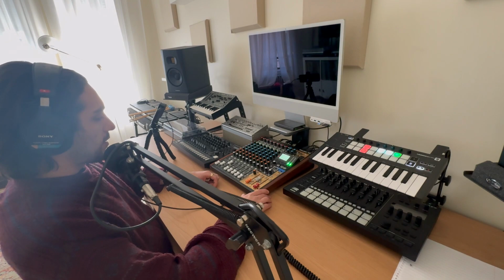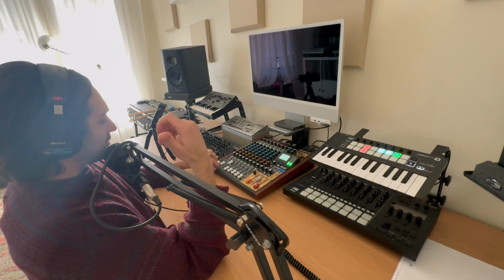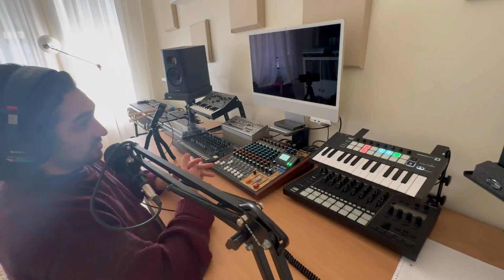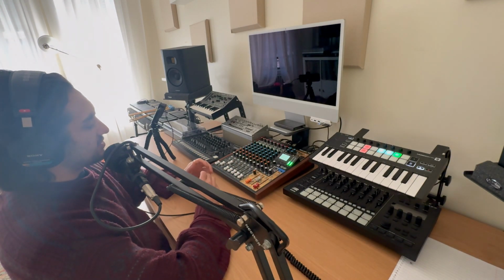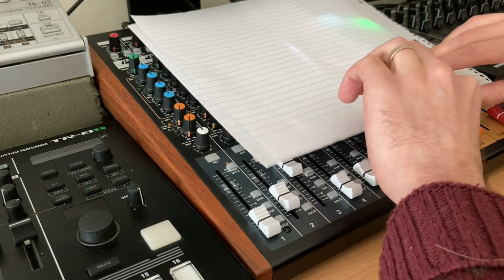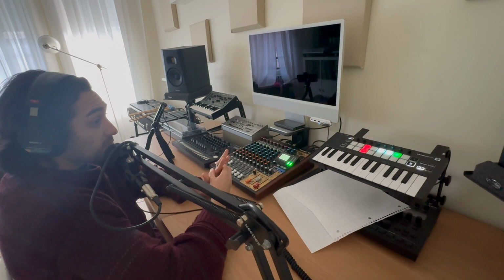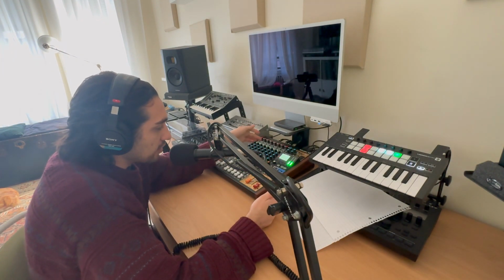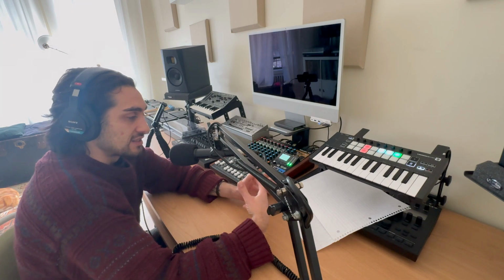Using a Mixer Pt 1 [Messy Music] Ep 7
How to use a Mixer!
A simple explanation about audio mixers and what all these knobs do.